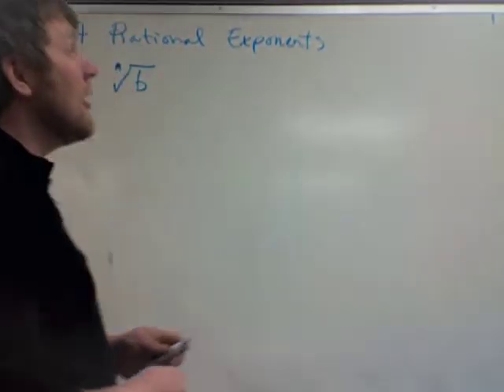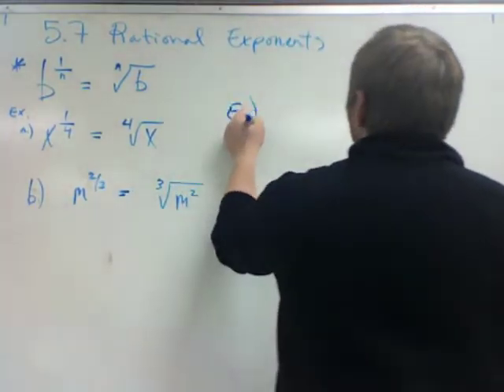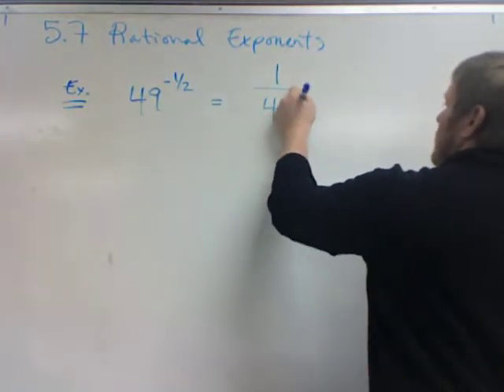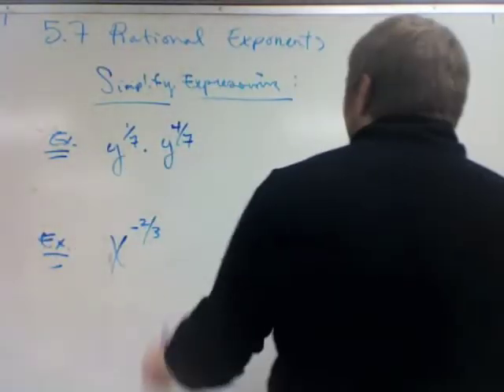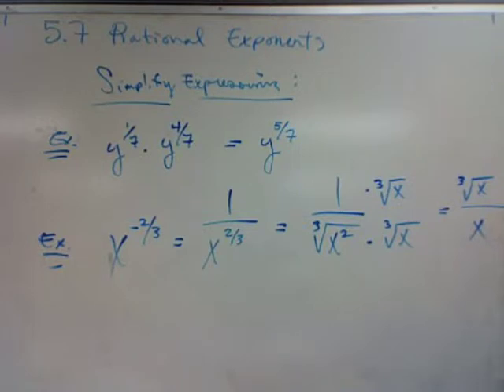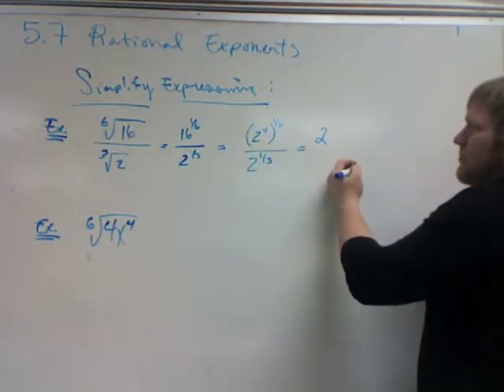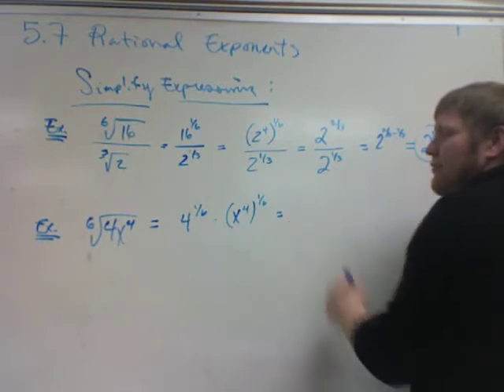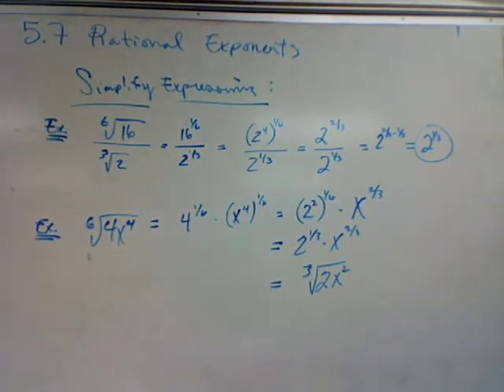5 7 Rational Exponents Large